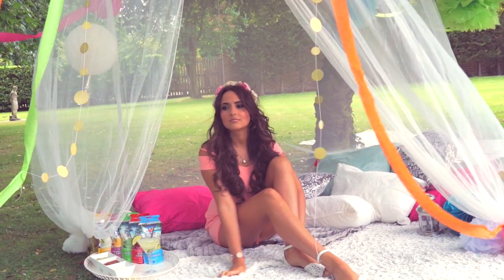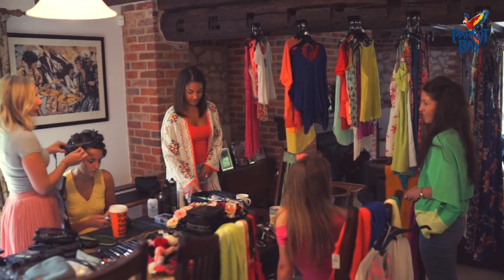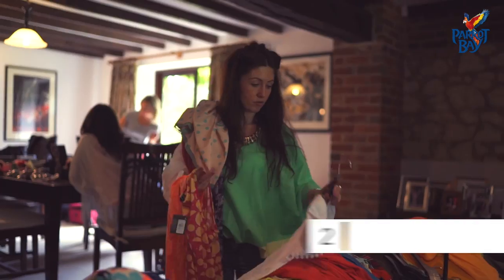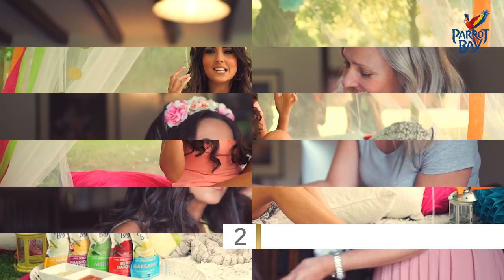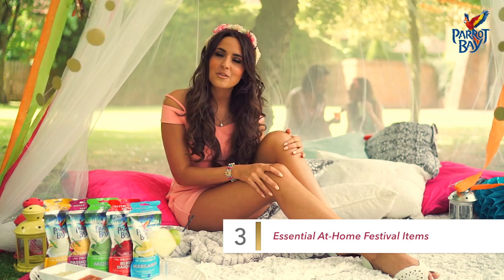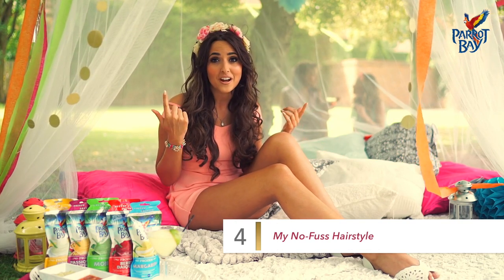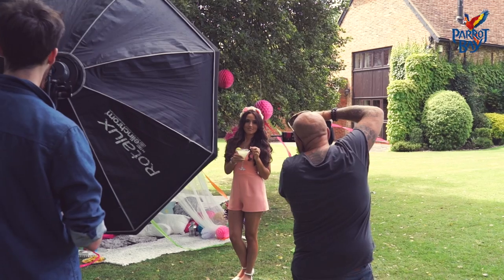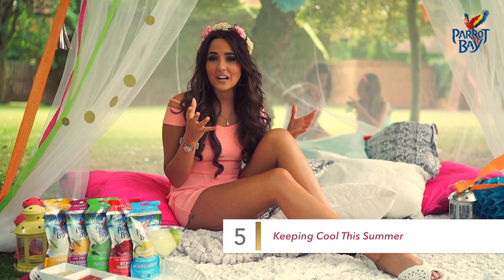At Home Festival with Parrot Bay & Nadia Forde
AMGV® was asked to capture and edit this promotion for Parrot Bay with the lovely Nadia Forde. This included filming the whole visual and voice over audio, then merging them in post production. A great day out in a beautiful location!